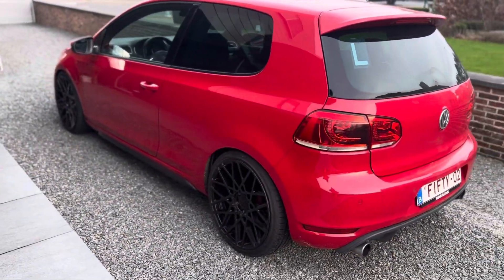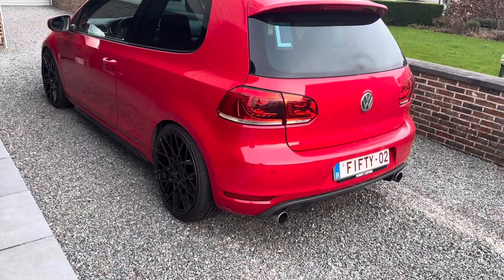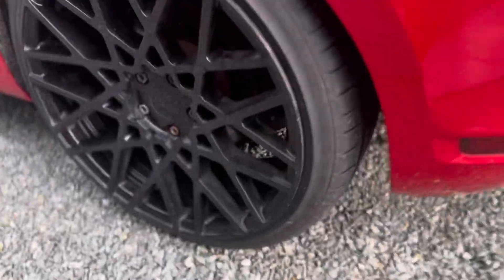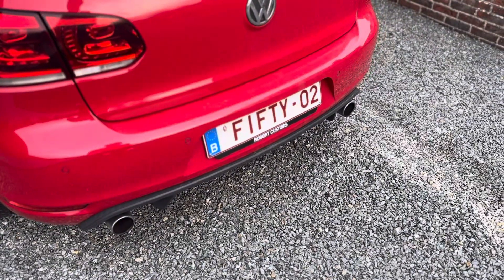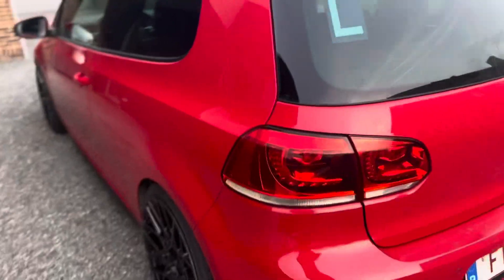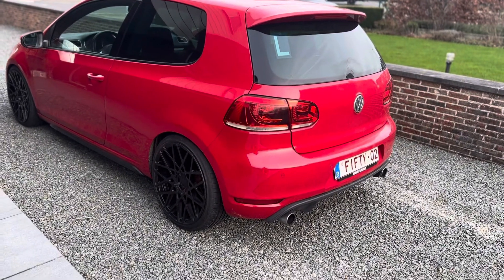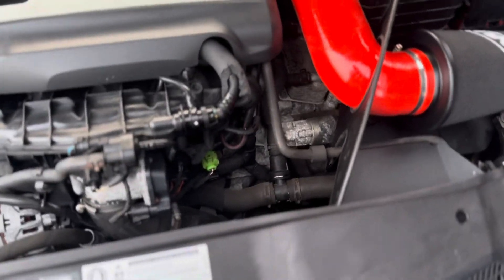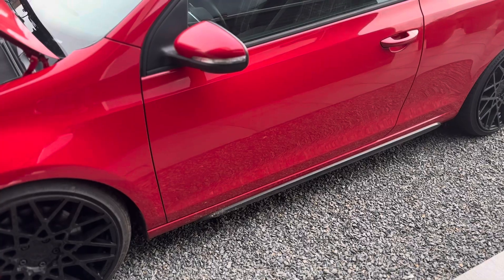ME GOLF 6 GTI HAS SOME NEW MODS AND GOT TUNED! ( BLOW OFF VALVE , RAMAIR INTAKE , ROTIFORM RIMS ) 💥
Finally some new mods and new tuning on me car!!

The walk of fame of this video!
🚗 : Volkswagen Golf 6 GTI

The parts I showed in this video!
⚙️ : forge blow off valve
⚙️ : Ramair air intake
⚙️ : whiper delete
⚙️ : black gti logo
⚙️ : triple s coilovers
⚙️ : rotiform BLQ 19”

Hashtags voor deze video!